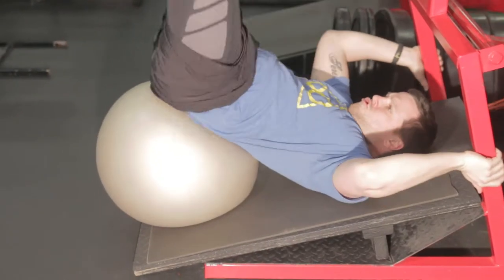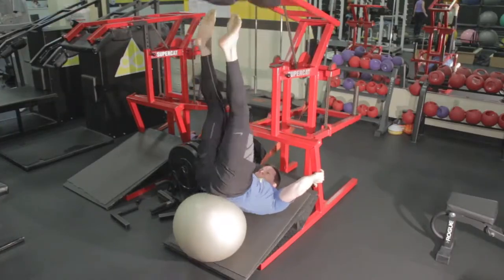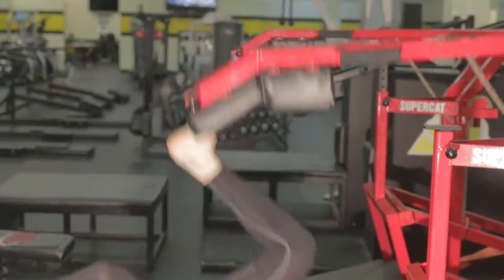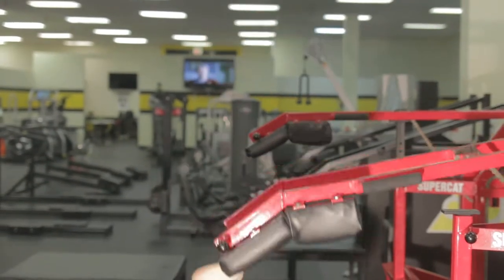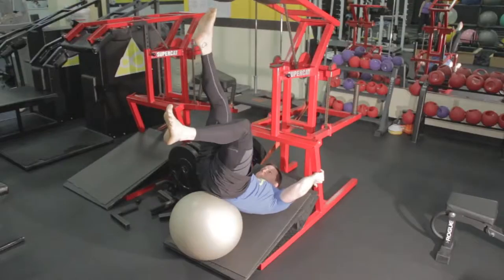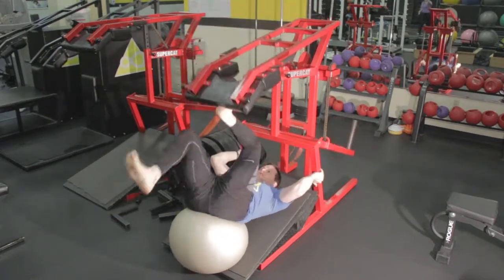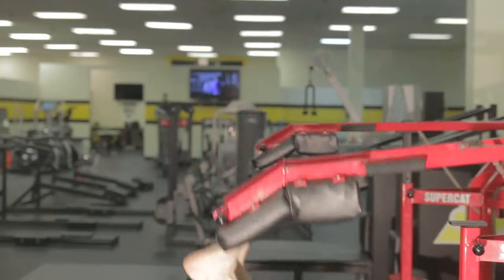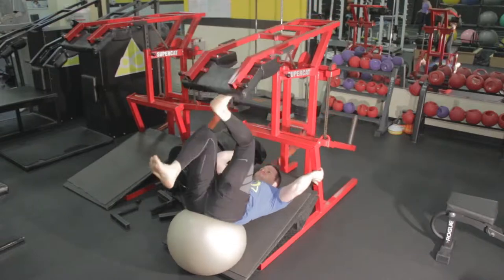Supercat Leg Throws